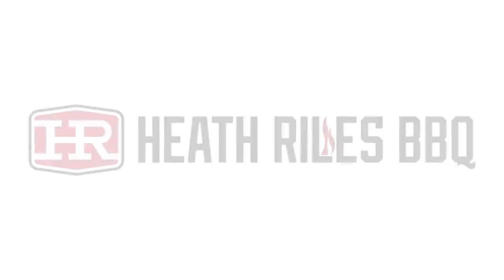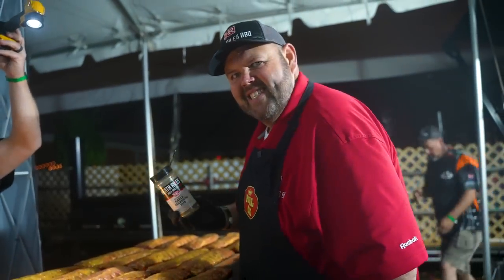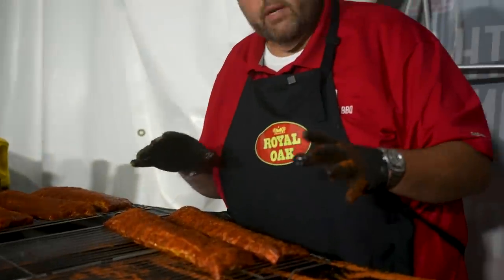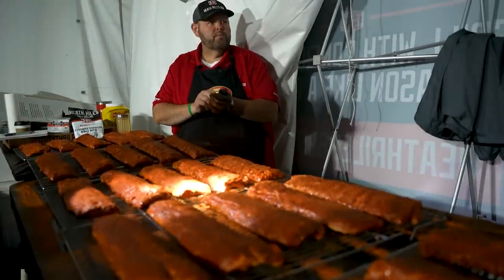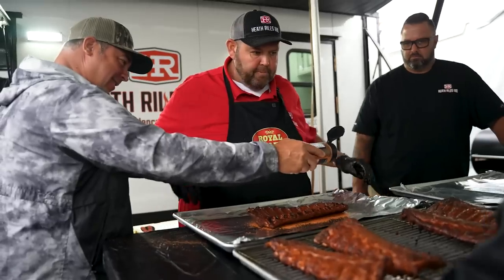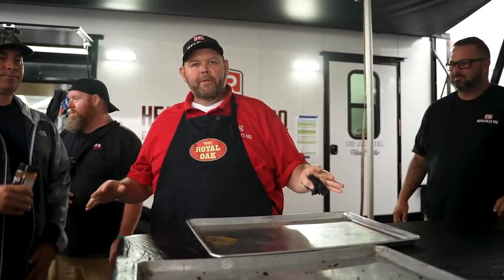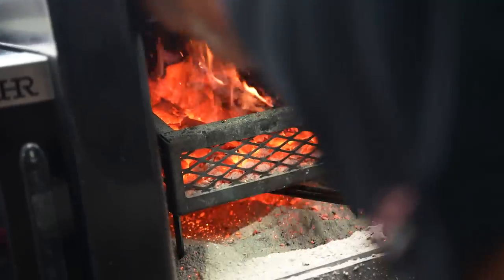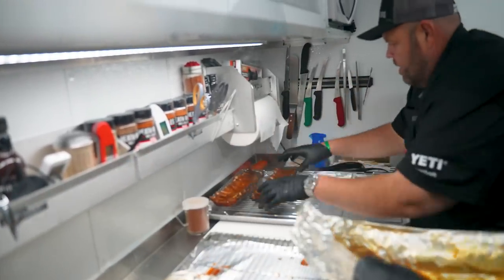2023 Memphis in May Barbecue Cooking Contest - Behind-The-Scenes with Heath Riles BBQ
Check out the full behind-the-scenes of the 2023 Memphis in May World Championship Barbecue Cooking Contest with Heath Riles and his BBQ team. The Heath Riles BBQ team competed in the rib category, once again, and Heath is back to defend his 1st place rib trophy. Check out the full rib cook, funny moments, and everything in between!

• 75x BBQ Grand Champion,
• 2022 Memphis in May World Rib Champion